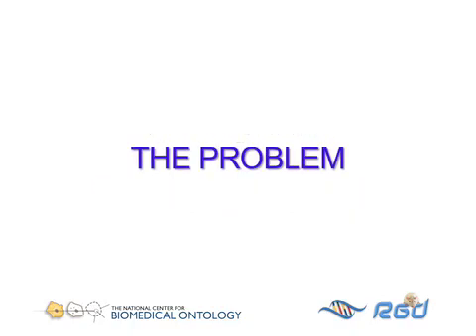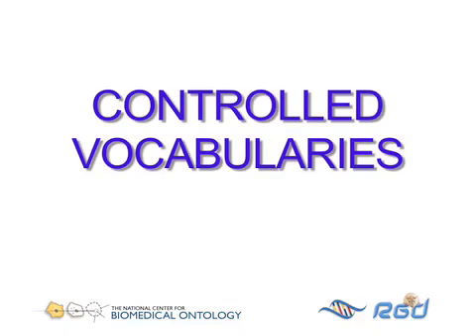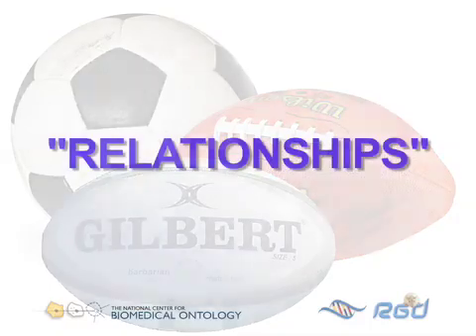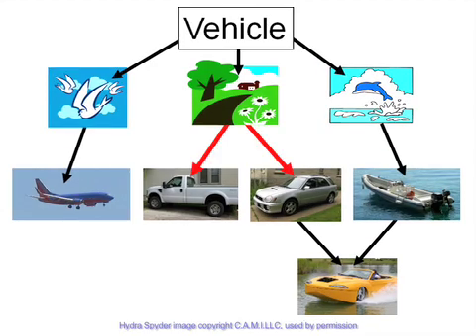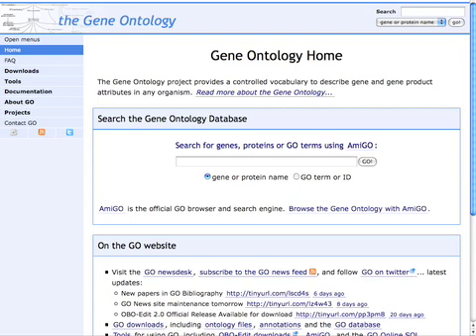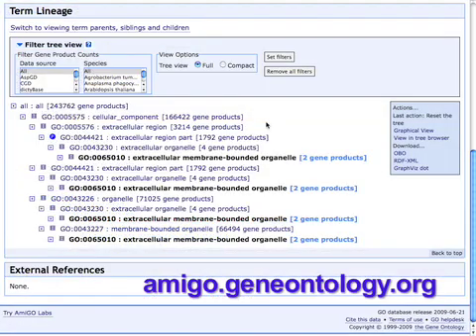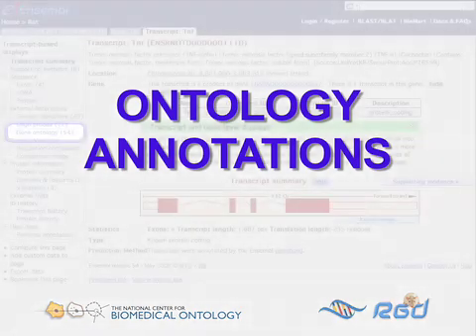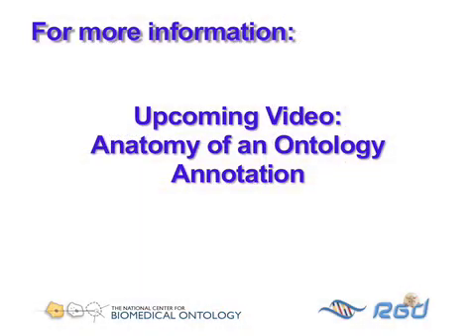Introduction to Biomedical Ontologies #1: What is an Ontology?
While reading an article or looking at a website, have you ever seen the term ontology and wondered what that meant?  Do you hear people talking about using ontologies and ask yourself what the hubbub is about?  This video is designed to help answer those questions.  Here is a beginners look at what an ontology is and why ontologies are an important tool in the scientists toolbox.